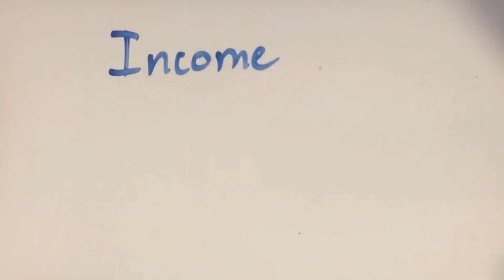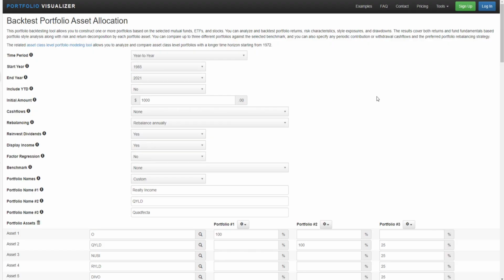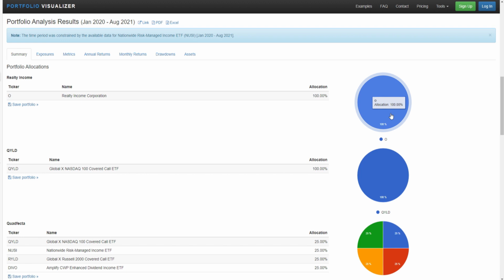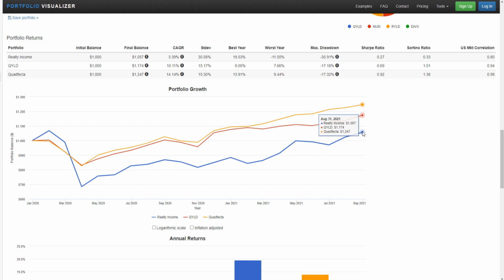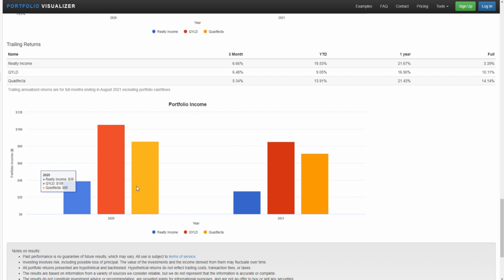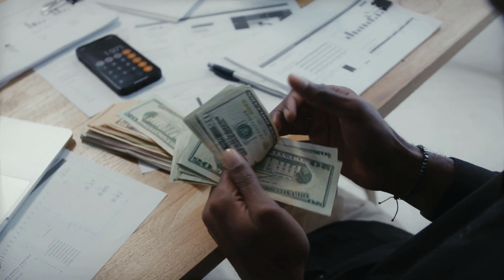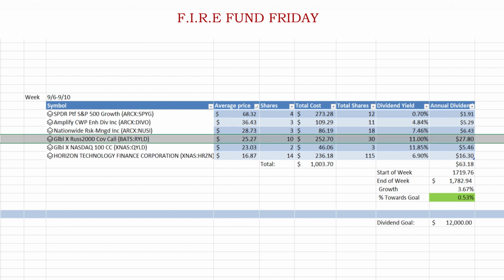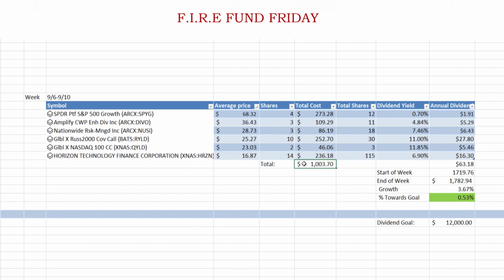Create Passive income FOR LIFE using THIS STRATEGY! | F.I.R.E FUND FRIDAYS [Week 9]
Hey Guys!

The Journey to Financial Independence begins with a single step. Lets go on this journey together. Let me show you how to get started.

Get 100 free tickets!

Finance Books To Read:
Rich Dad Poor Dad: https
The Richest Man in Babylon
Think and Grow Rich
The 4 Hour Work Week

EQUIPMENT
SUDOTACK Condenser PC Mic:
Logitech G502 HERO High Performance Wired Mouse

*Monthly analysis of my full dividend stock portfolio
*Weekly videos on Finance, Stocks, Journey to FIRE